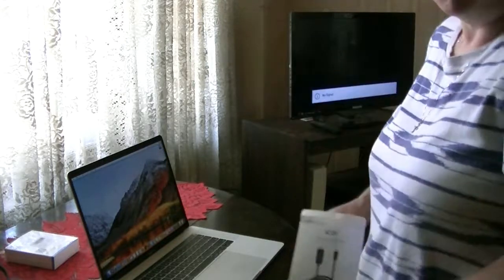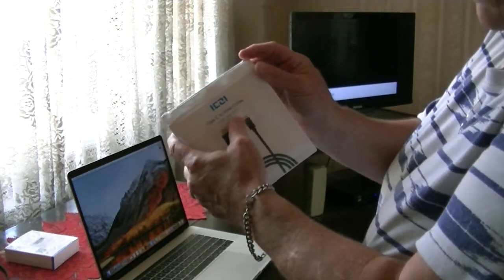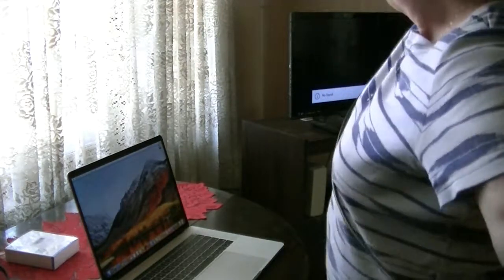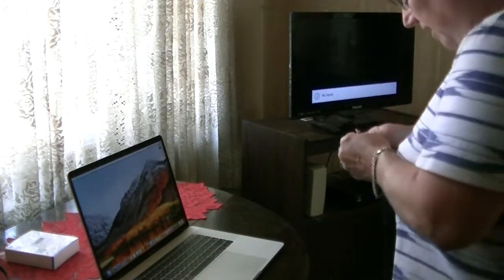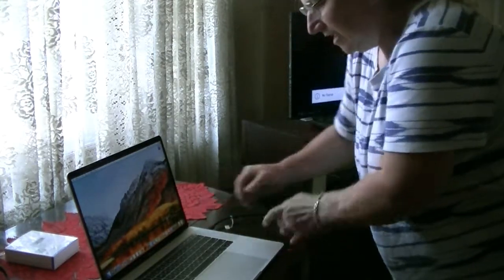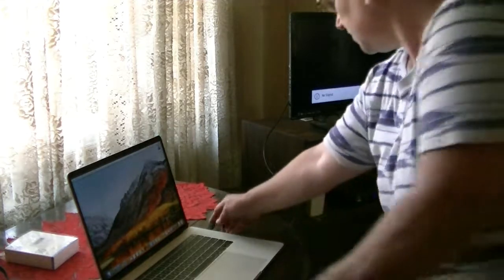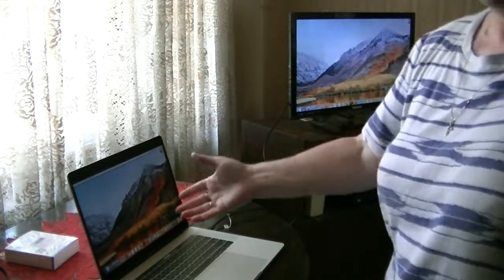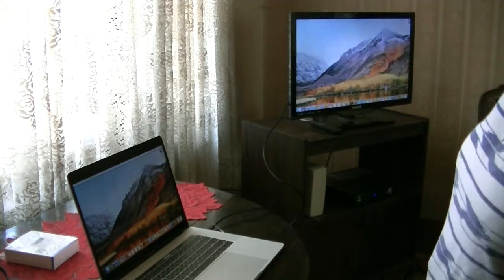ICZI USB TYPE C to HDMI Cable Model IZEC A107 Test and Review 💻📺📹 😀👌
This all in one cable from ICZI allows you to connect your laptop with USB C to the HDMI port on your monitor or tv. No other adapters needed - just this!

Here is some further detail that I copied straight from the page this link takes you to.

Easy Plug & Play: Directly connect a USB-C computer to an HDMI equipped display, without the need for cumbersome protocol and connector adapters or dongles, no external power and driver required with this cable.
Compatibility: Work for Thunderbolt 3 compatible devices with DP Alt Mode. Such as Huawei Mate 10, Samsung Galaxy S8 Plus/S9Plus, Lumia 950/950XL, LG G5, 2016 MacBook, 2015 Chromebook Pixel, Dell XPS 13 9360/XPS 9550 and more (See in the Product Description).
No Limit for Vision: Support HDMI 2.0 and former version; Support resolutions up to 4K (3840 x 2160) @60Hz. Backward compatible with 4K@30Hz, 1080P.
Reversible USB-C Interface: Gold-plated connector provide maximum conductivity and improve the signal transmission.
Please Note: ICZI type c to hdmi cable is not compatible with devices which do not support the protocol of DP Alt Mode.

Be sure to click the star wheel and tick the box to send notifications to your inbox. It is FREE and helps my channel grow - I appreciate all your support. =)